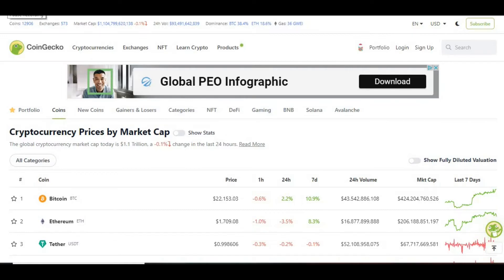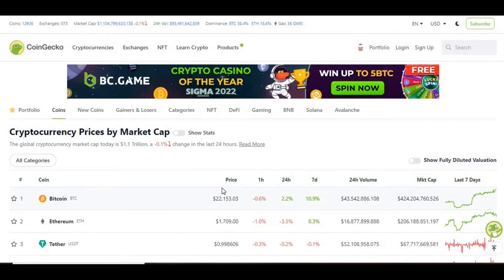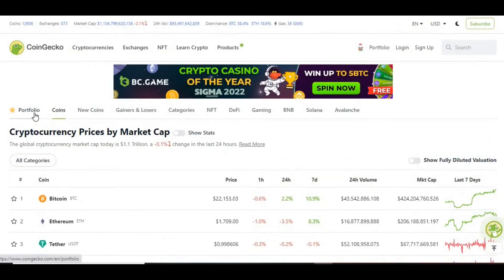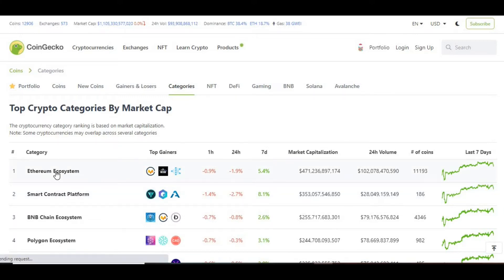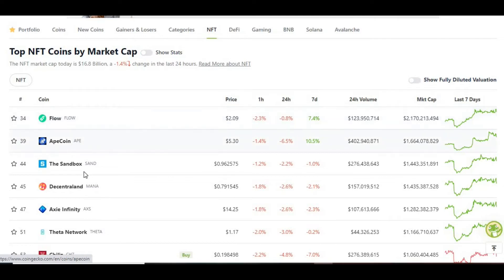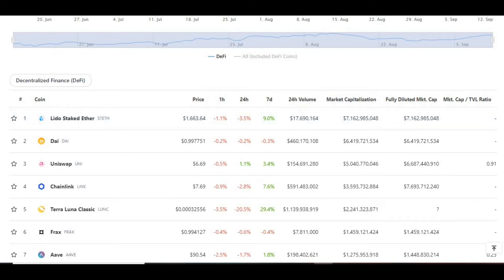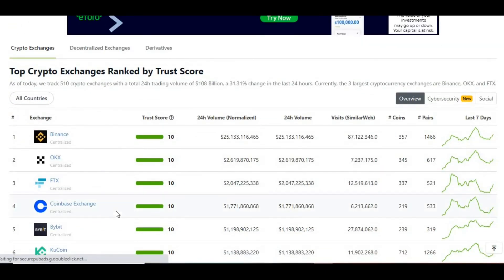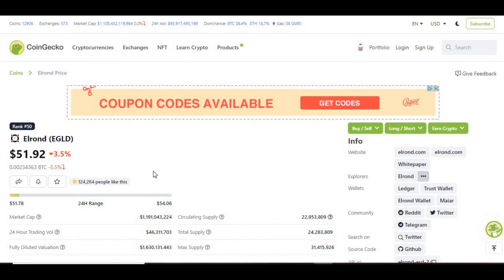How to use Coingecko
Quick run through on how to use coingecko as this is a tool that you definitely want to include in your delay analysis of the crypto market!